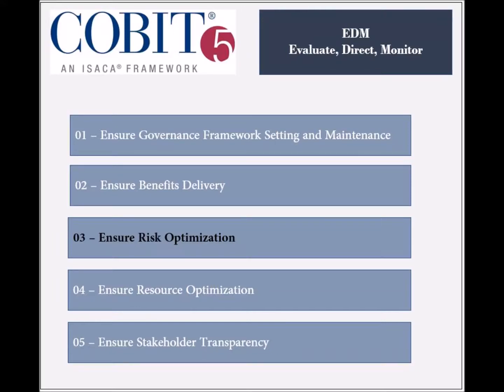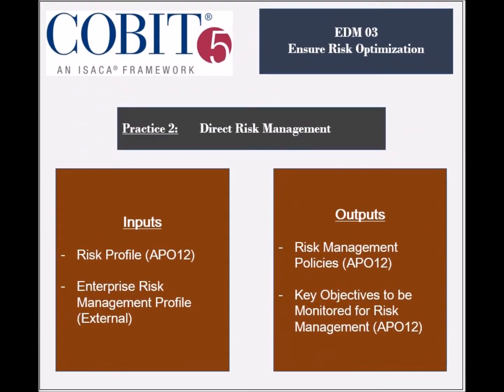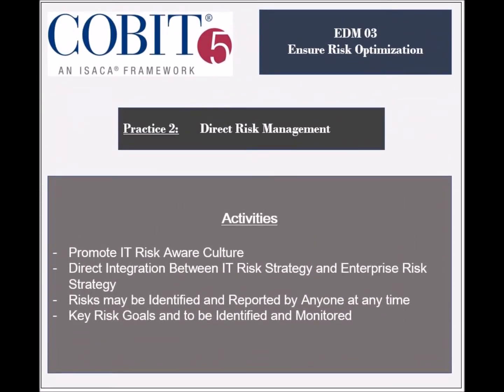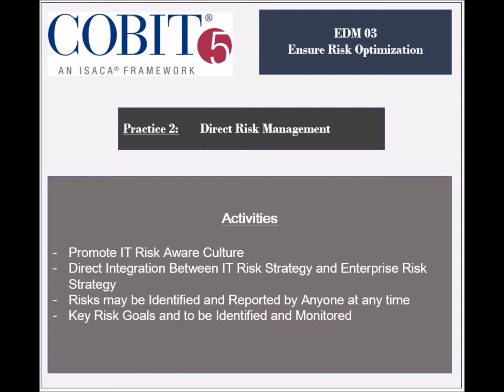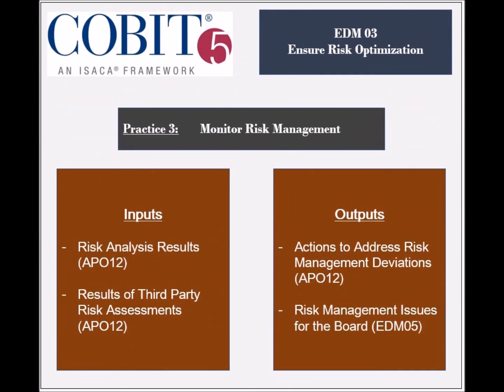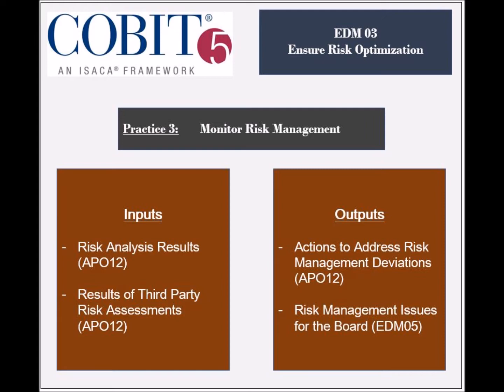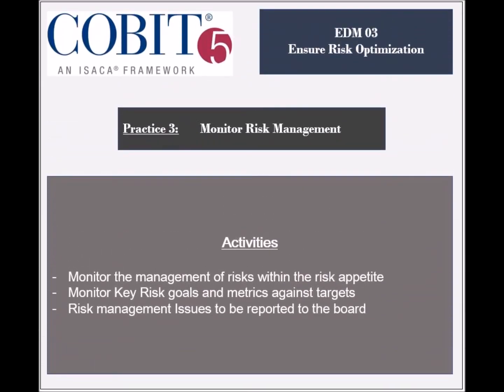COBIT Processes - EDM03 - Risk Optimization 3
Practices, Resources